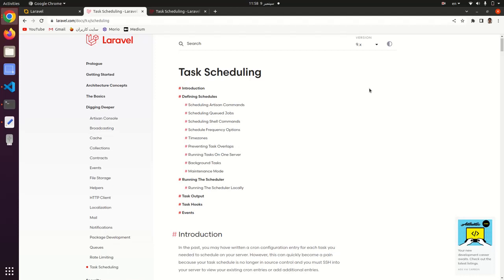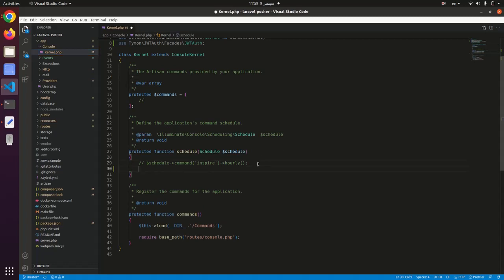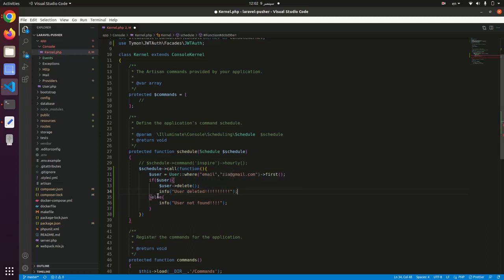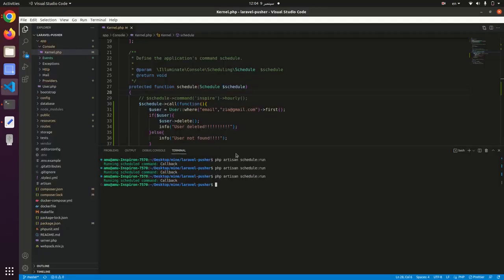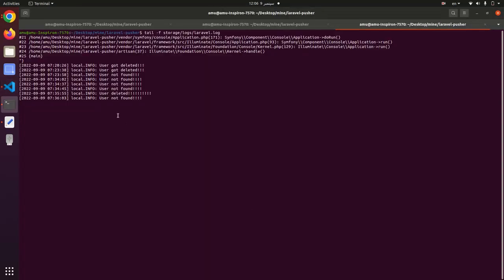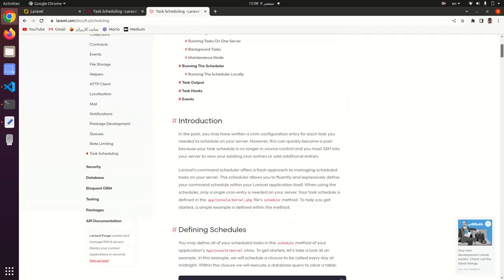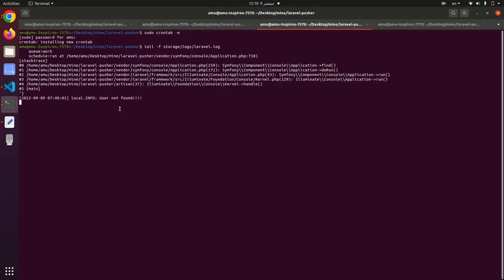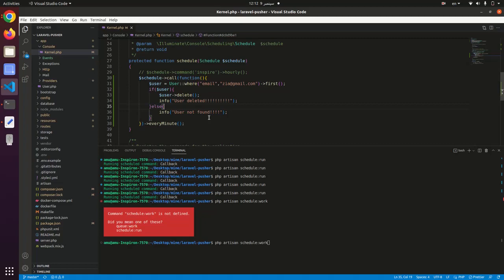laravel cron job and task scheduling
Laravel provide an interactive environment to manage a task to run periodically on the server.
In this video I show how to set up this scheduler.